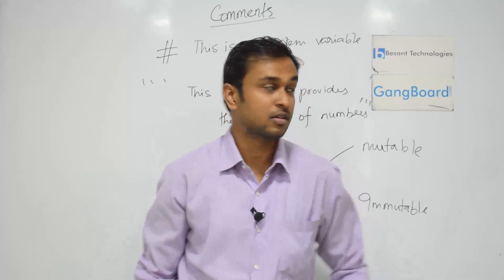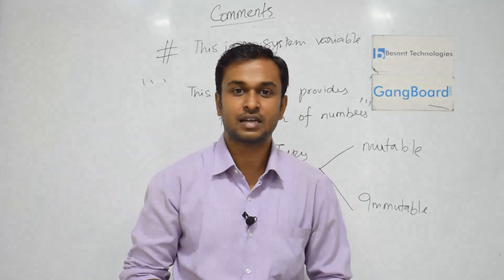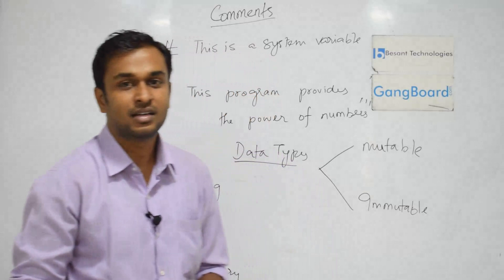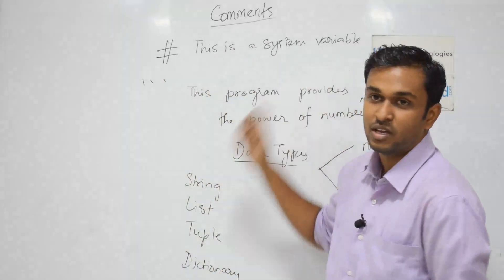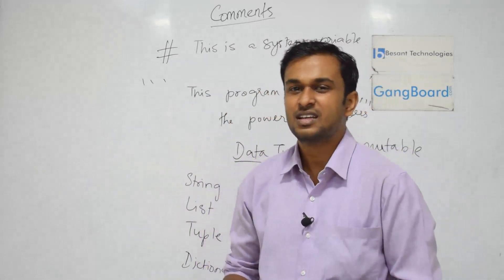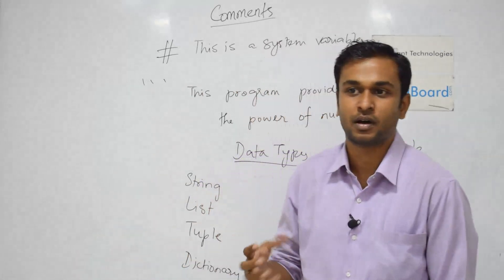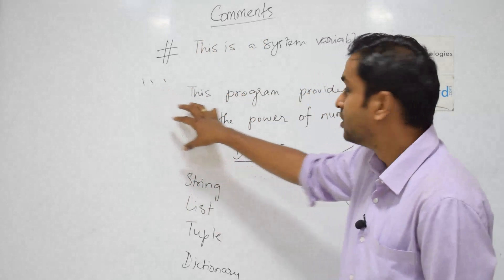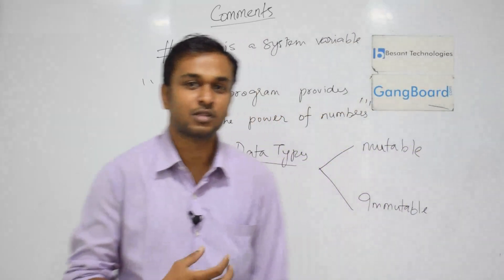Comments in Python in Tamil | Python Tutorial For Beginners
Comments in Python in Tamil - Comments are lines that exist in computer programs that are ignored by compilers and interpreters. Including comments in programs makes code more readable for humans as it provides some information or explanation about what each part of a program is doing